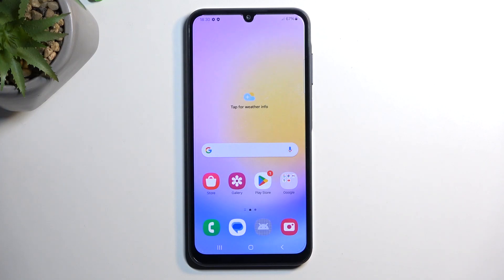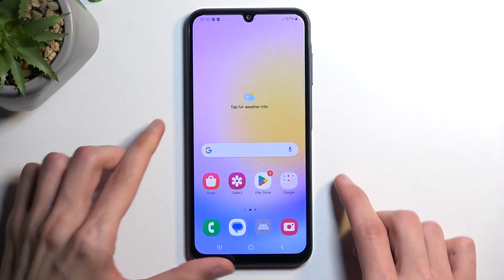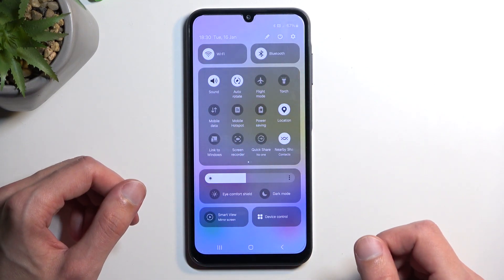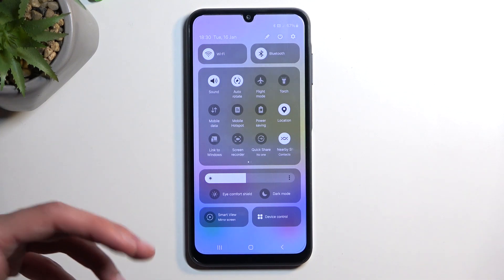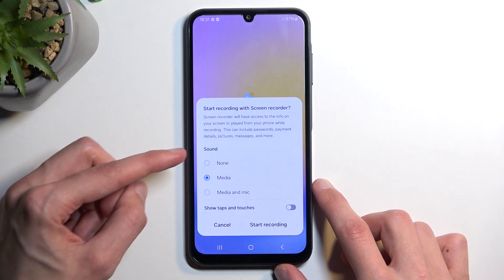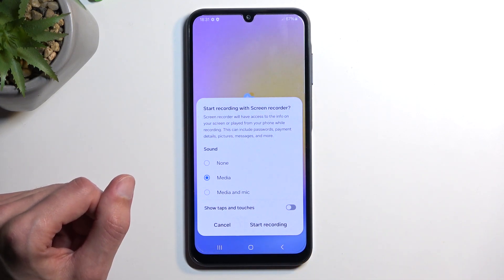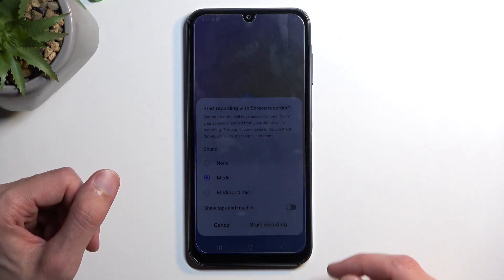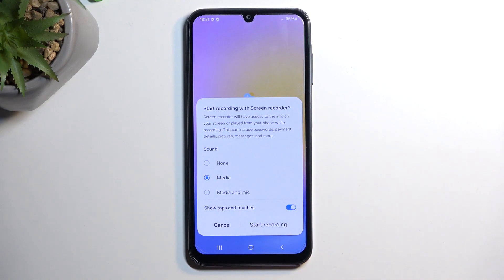How to Record Screen on SAMSUNG Galaxy A25? - Capture Screen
You can record and share on-screen activities, tutorials, or gaming sessions with others if you have the screen recording feature on your SAMSUNG Galaxy A25. In this tutorial, we will go over how to record the screen of the tablet. The book provides step-by-step instructions on how to use the various methods and applications available on the Samsung Galaxy A25 tablet. You can record your screen content on your Samsung Galaxy A25 so that you can create instructional videos or preserve memories on the tablet, which will enhance your experience with the tablet.

How can users initiate screen recording on the SAMSUNG Galaxy A25?
What are the main benefits of screen recording on a tablet like the SAMSUNG Galaxy A25?
Are there built-in screen recording features or specific apps recommended for capturing the screen?
Can users record audio along with the screen capture on the SAMSUNG Galaxy A25?
Is there a limit to the duration of screen recordings on the tablet?